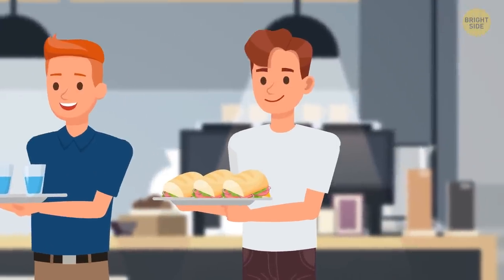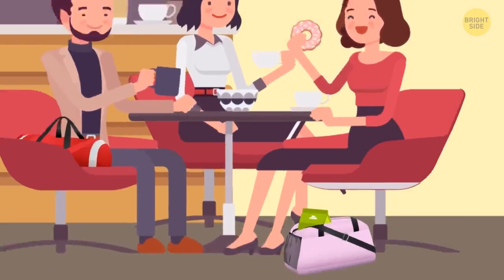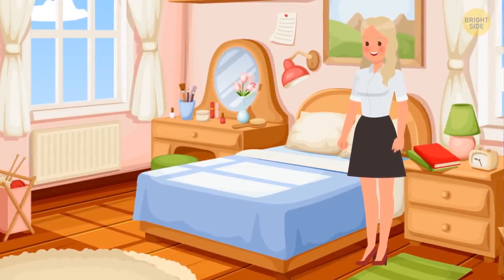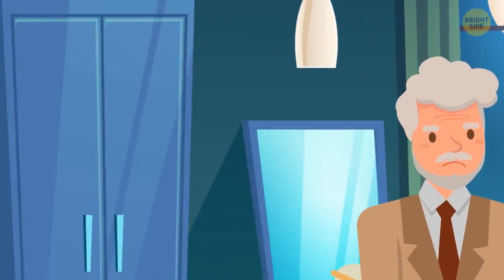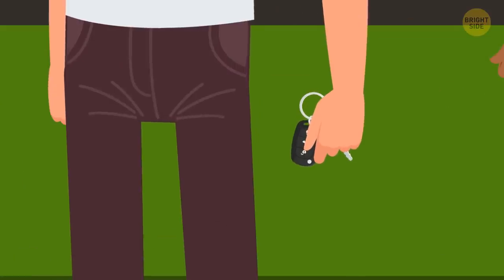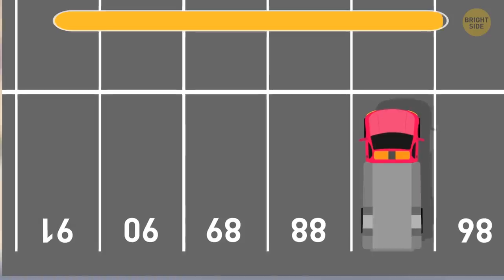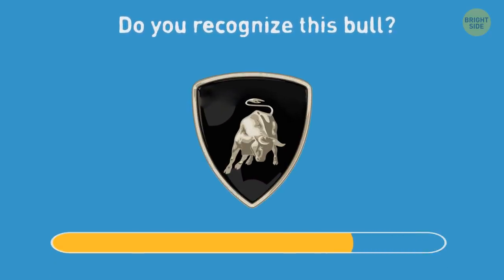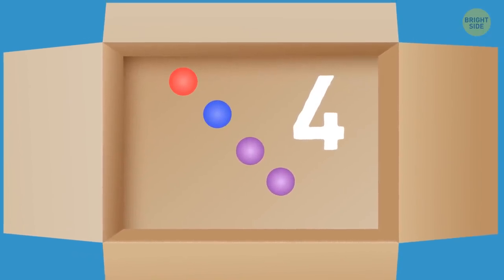29 Tough Riddles Can Stump Even Undercover Detective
Who doesn't love the feeling of cracking a tough riddle? Solving riddles is good for developing thinking skills, and the riddles will spark good discussion. Next time you gather with your friends - turn this video on and see who's the fastest Sherlock! Your brains will be working super fast and you'll be surprised to see how different logic can be.